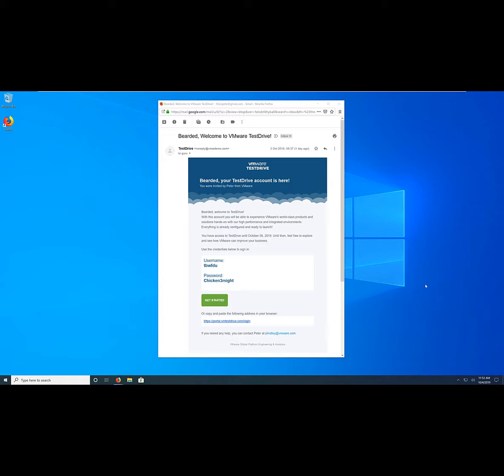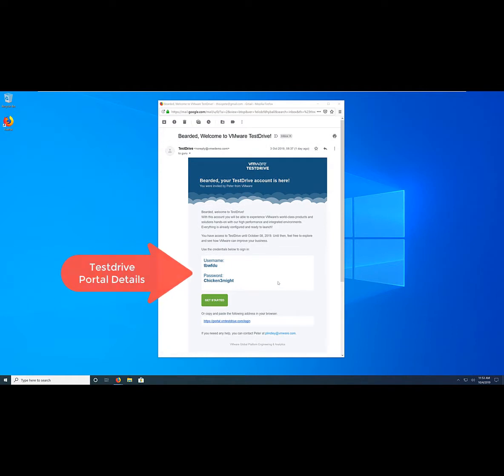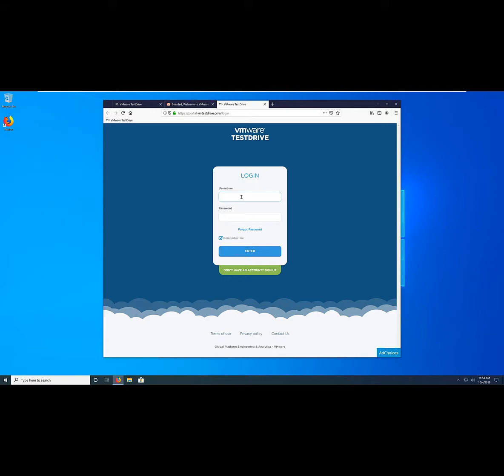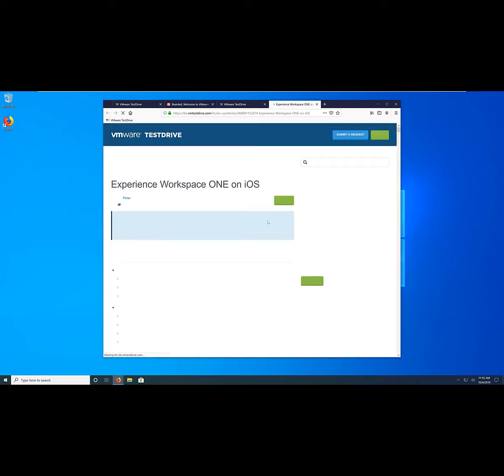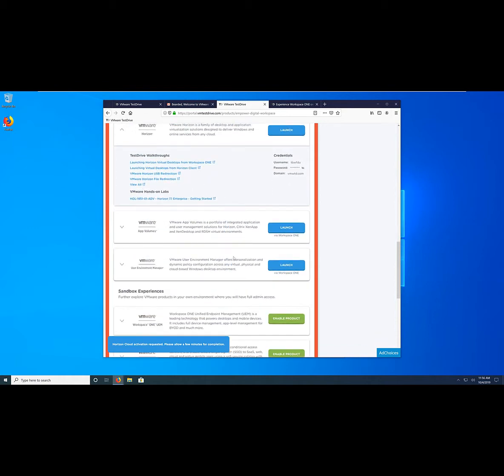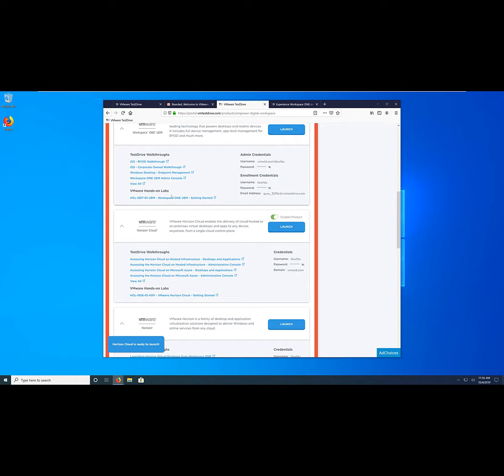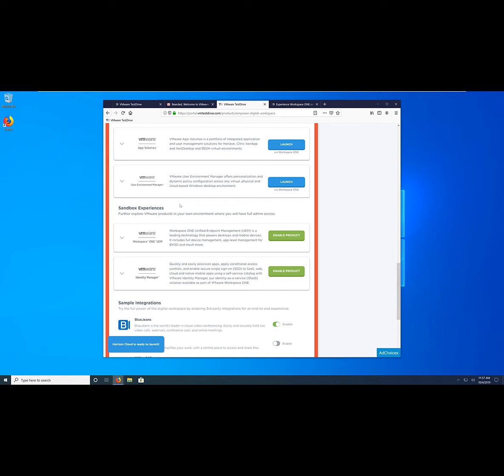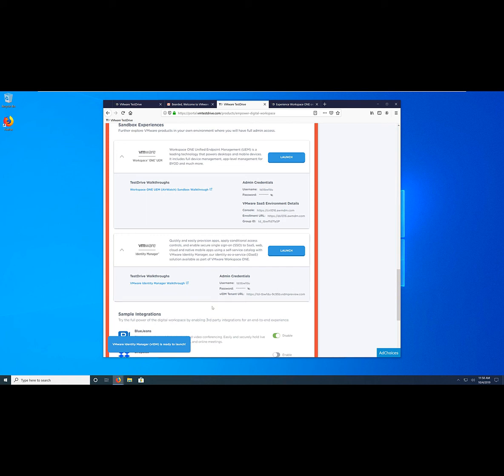VMware Testdrive Overview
I explain what emails you'll receive as part of your VMware Testdrive trial and how to enable your Workspace ONE Sandbox.